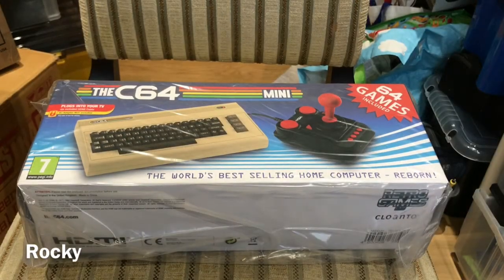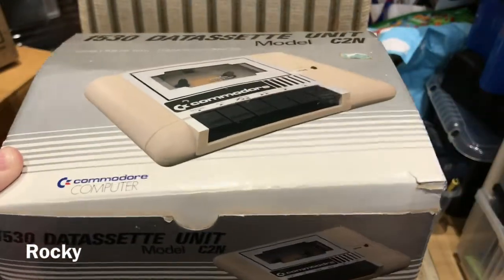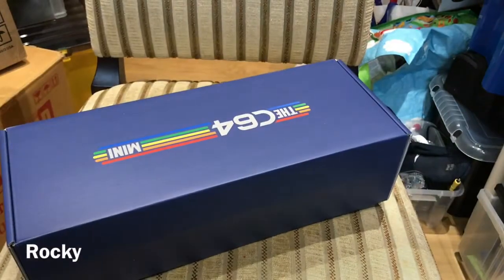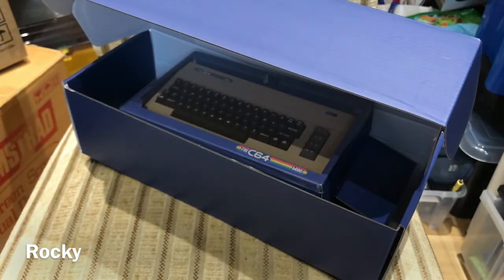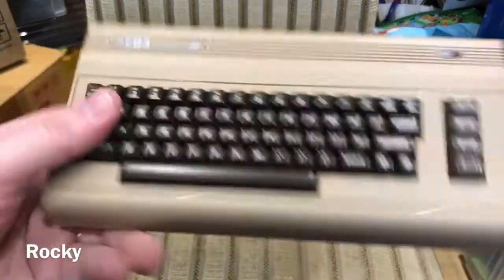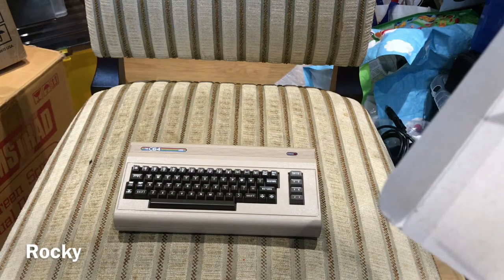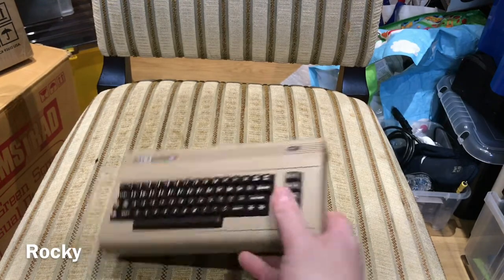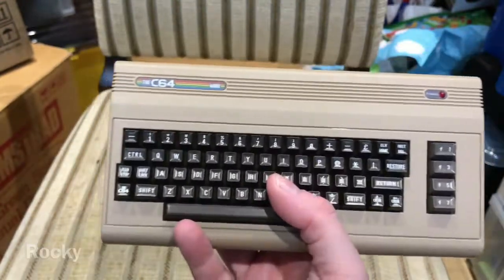The C64 Mini Unboxing And Initial Thoughts